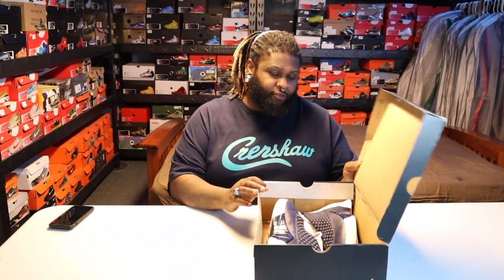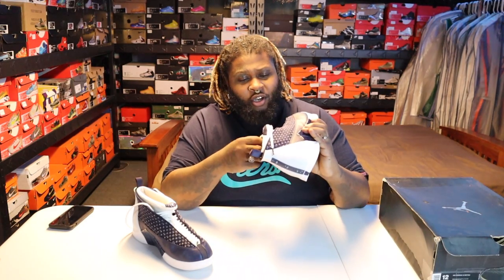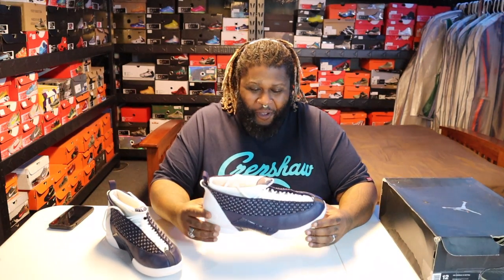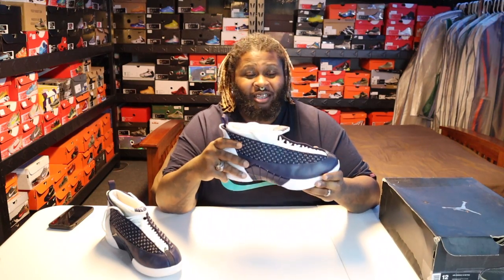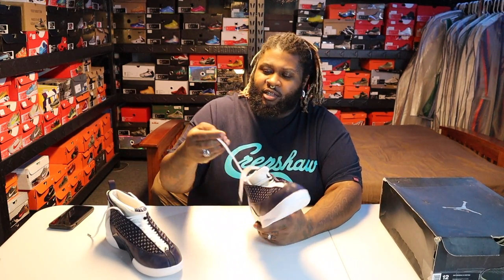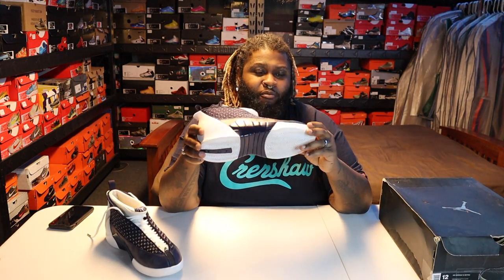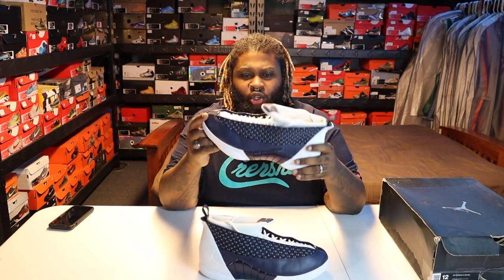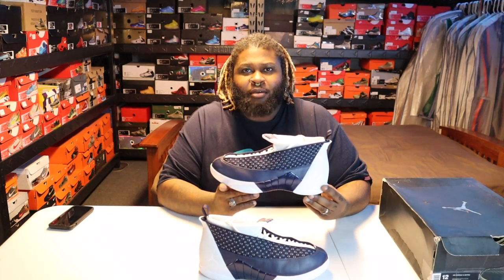JORDAN RETRO 15 OBSIDIAN 2017 REBOUNDING MY RETROS VOLUME 2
All music produced by Jay-five
Contact him: